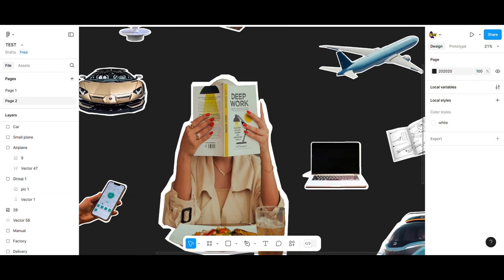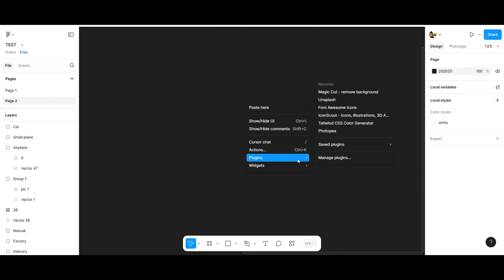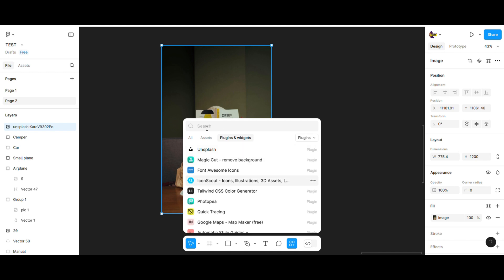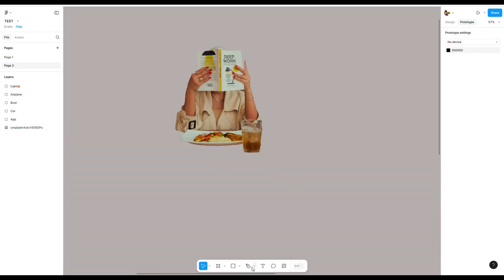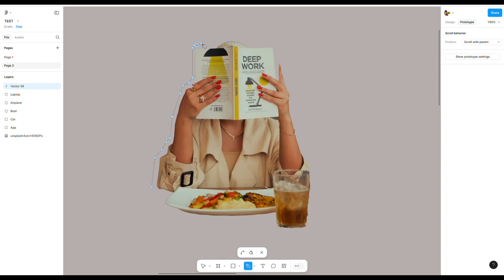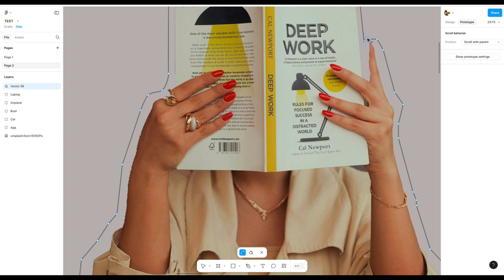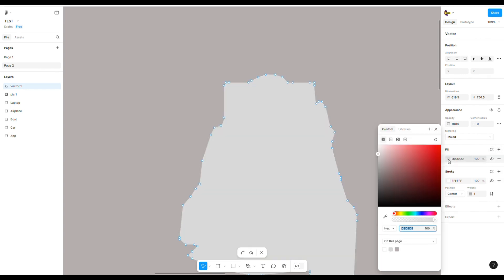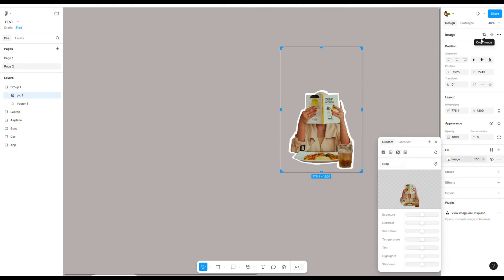Create your own STICKER | Figma Tutorial | + Figma LINK 🤘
🔥 LINK to the project --- Figma file 😜👇👇👇

Comments are open for:
- questions
- ideas
- opinions
- thoughts